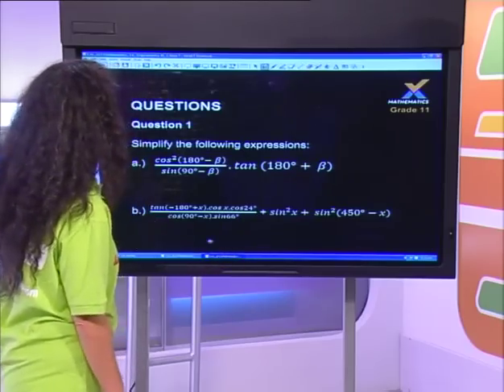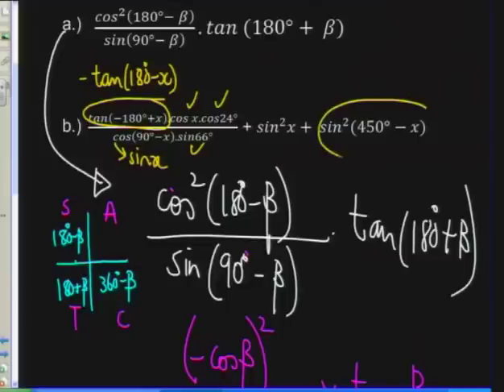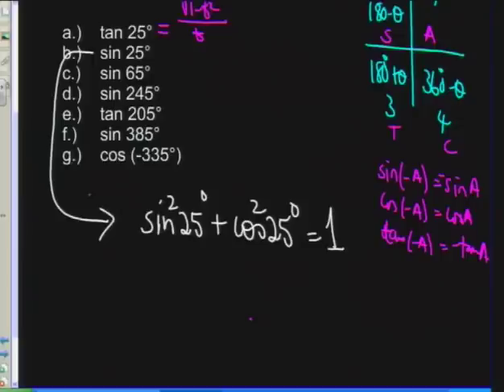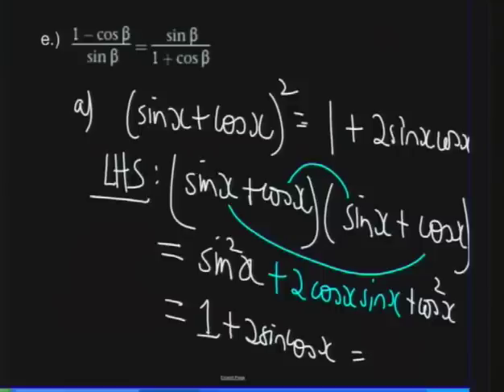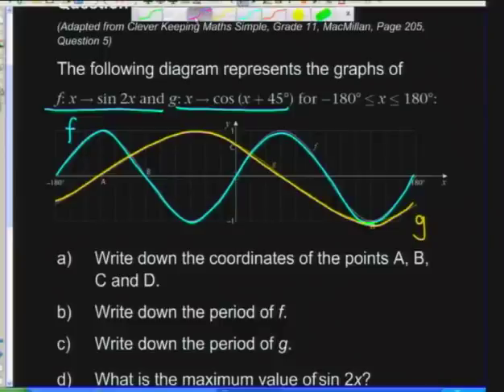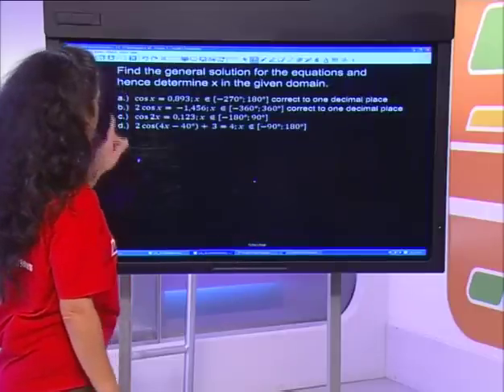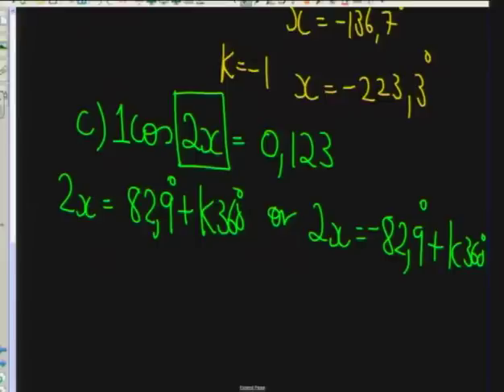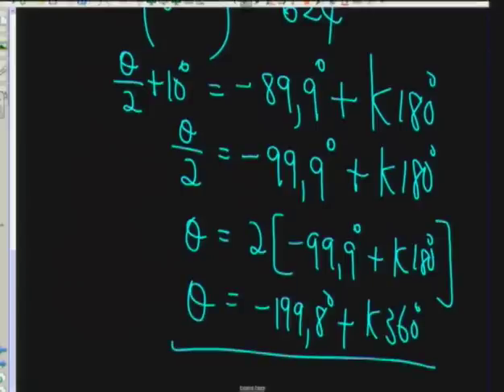Revision: Trigonometry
Natural Sciences.